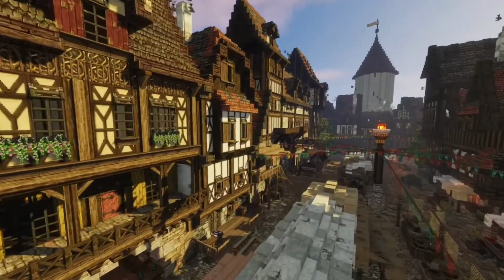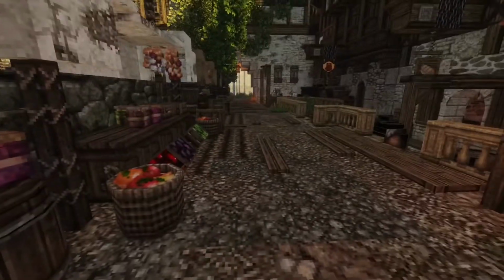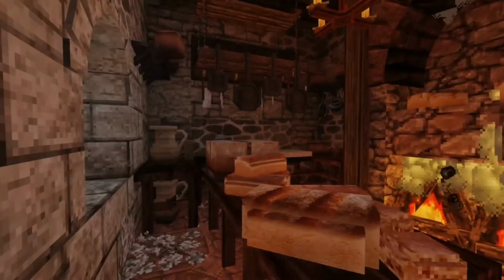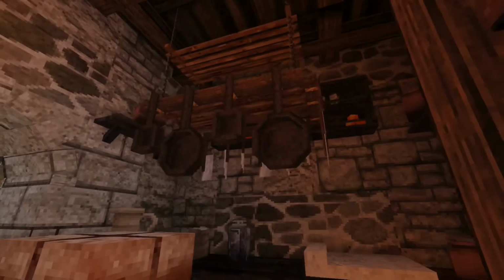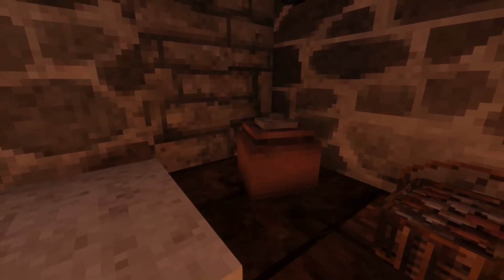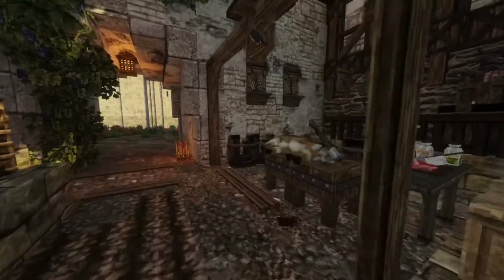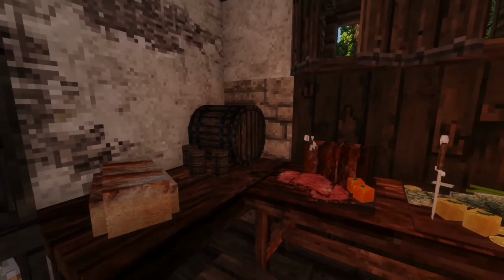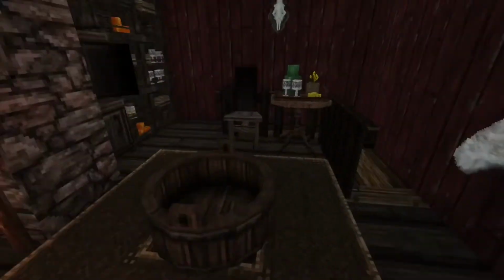The Westbrough Market Stall Plaza (Dukesbrough) #7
In todays episode we will tour The Bakery, The Barber, and The Butchers shops in Minecraft 1.12.2/1.15.2

Ardacraft: Overlay